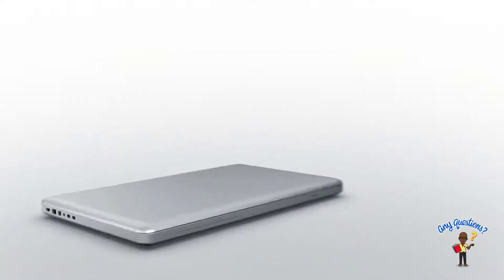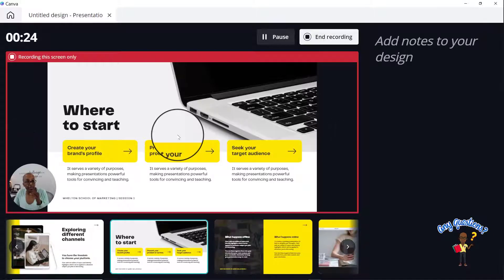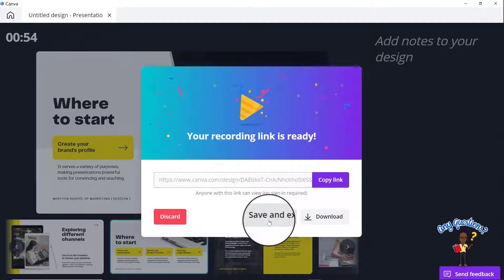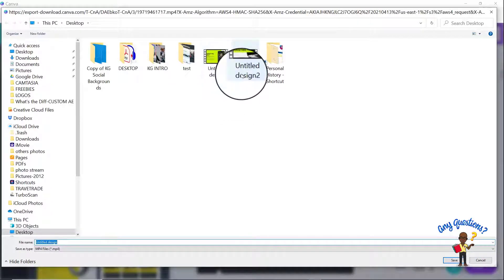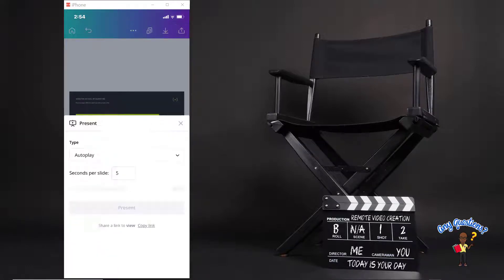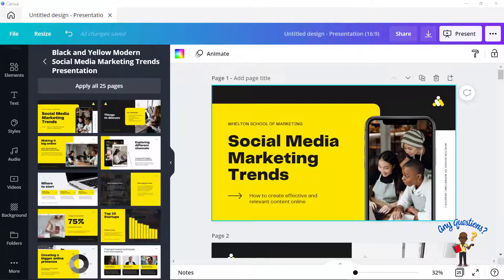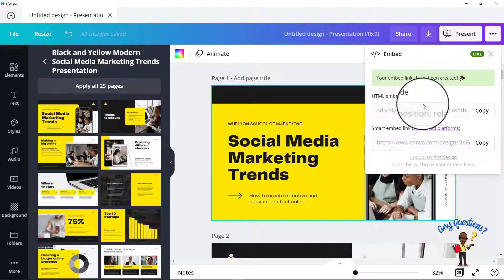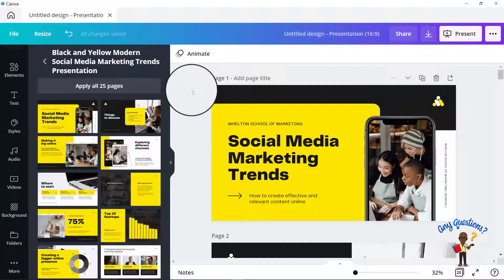Canva Present and Record Feature You Ask|I Answer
In today's episode of You Ask| I Answer, I answer questions submitted to me about Canva Present and Record.  Canva is an easy-to-use website and app that lets you create awesome graphics, presentations, invitations, logos, posters, and more. It's free to sign up with unlimited access to all of the tools!

🎥Video Table of Contents:

00:00 - Introduction
00:35 - How to download my Present & Record pres
03:58 - Can I undo a deleted recording?
04:25 - Cursor during recording
04:39 - Canva P&R in App
04:53 - Turn off video in P&R
05:47 - Embed in  blogs

🔗LET’S CONNECT!

If it does then it means that if you click on any of the product links and make a purchase, I’ll receive a small referral fee. Thanks in advance for your support!